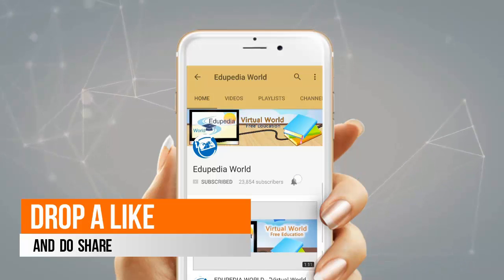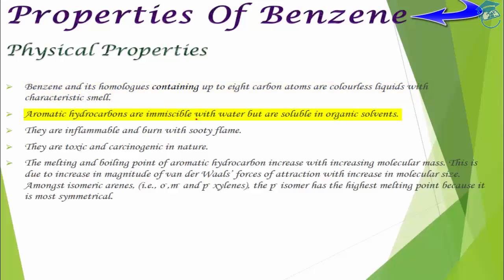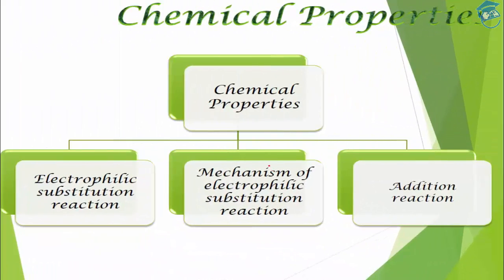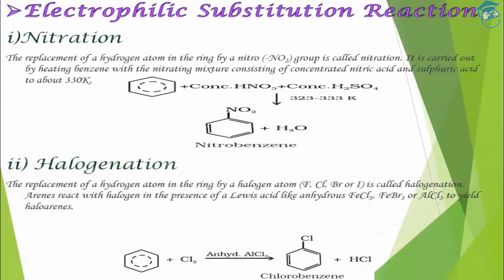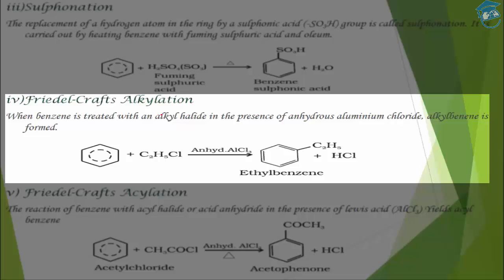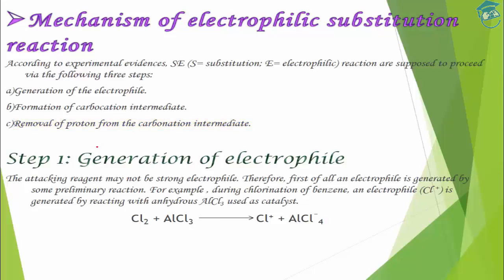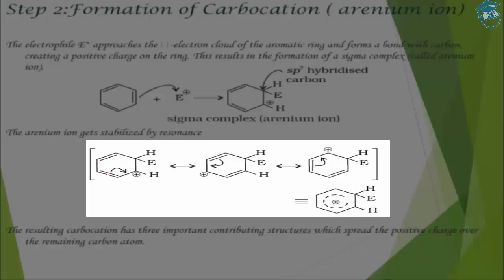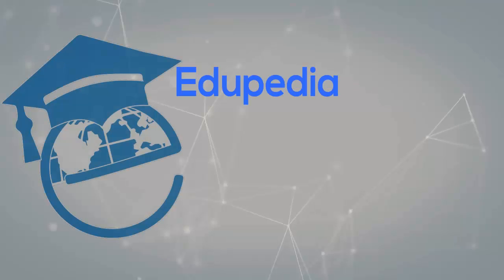Organic Chemistry Grade 11 | Preparation & Properties of Benzene | Chemical Properties | Lecture 32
- Preparation Of Benzene
- Physical Properties
- Chemical Properties Of Benzene
- Electrophilic Substitution Reaction
- Nitration
- Halogination
- Sulphonation
- Mechanism Of Electrophilic Substitution Reaction